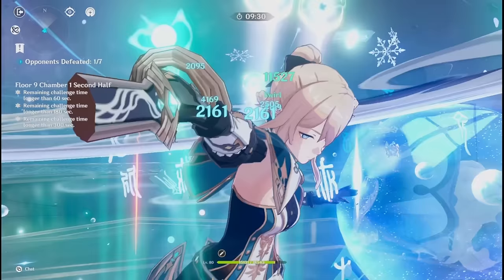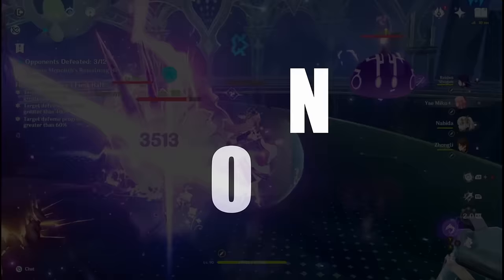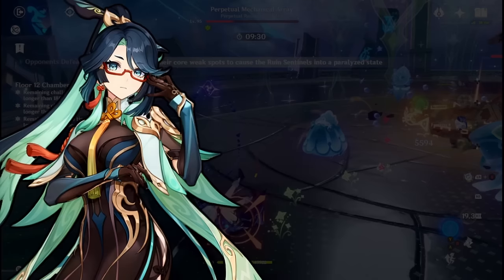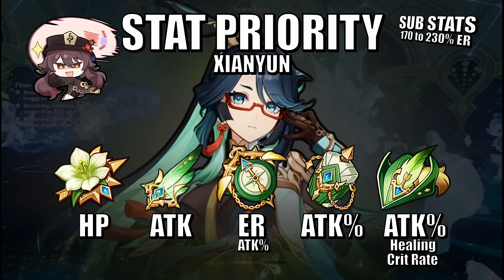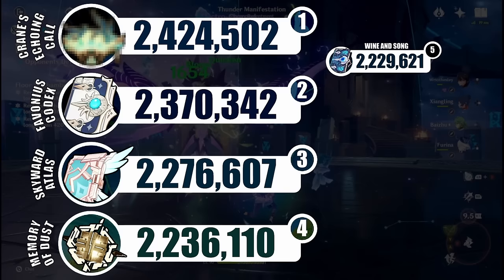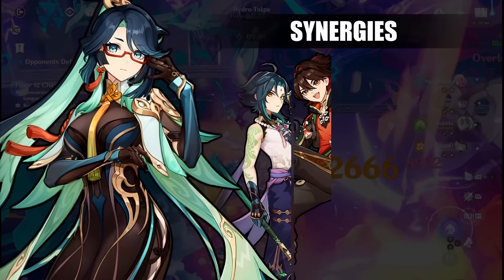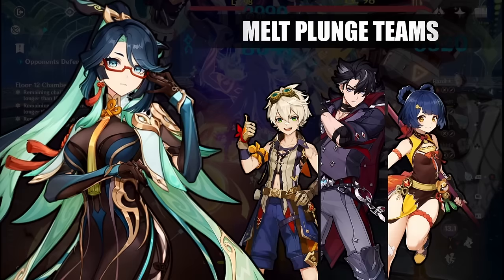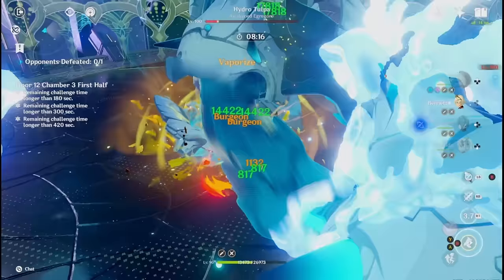XIANYUN: A STANDARD CHARACTER IN DISGUISE?! - GENSHIN IMPACT Pre-Release Guide & Analysis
Xianyun might have a lot in common with Jean, but she comes with the benefit of excelling in a niche. Does that make her worth while? Does she offer enough to warrant using primos on her? What does she work well with? Who can she be paired with for maximum effect? Let's find out!

Chapters
0:00 Intro
0:24 Overview
3:34 Talent Priority
4:02 Combos
4:34 Constellations
8:28 Artifacts
10:33 Weapons
15:28 Crane's Echoing Call
16:25 Synergies
19:10 Team Comps
21:09 Rating
23:29 Final Thoughts & Her Nerf
24:06 Outro